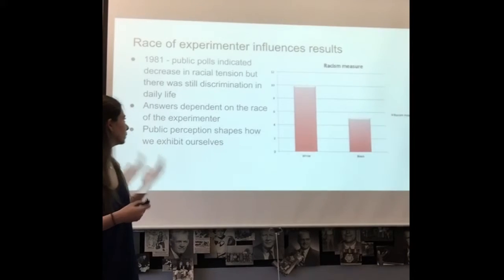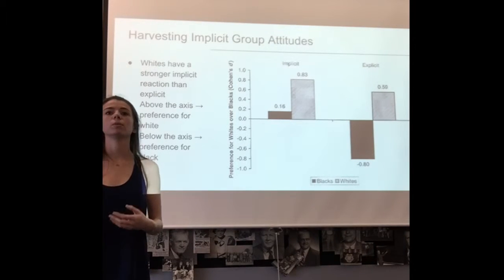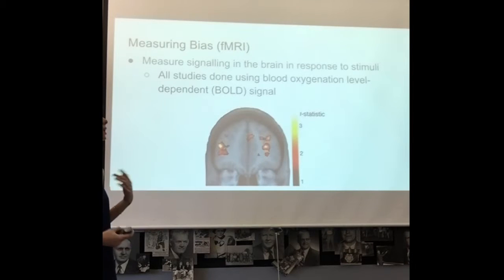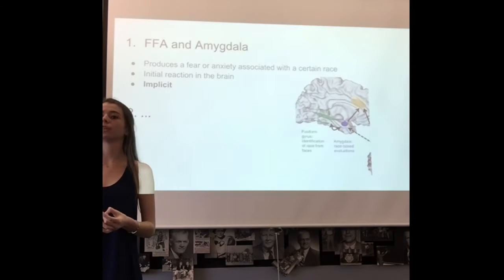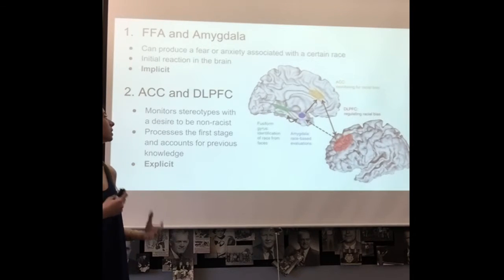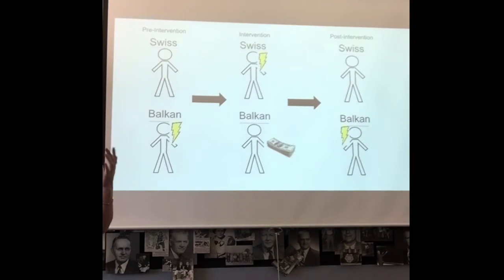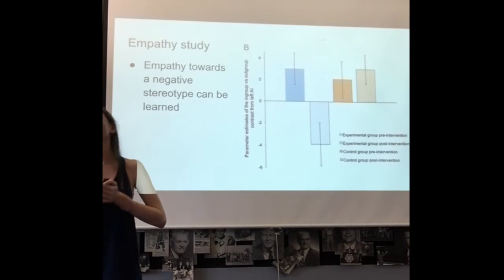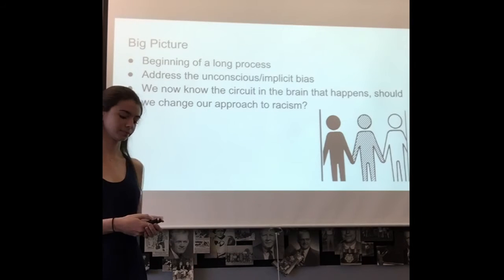Journal Club Project 80 Wesley Streicher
Wesley Streicher investigates the neuroscience behind unconscious bias by looking at studies of racism since the early 1980s.